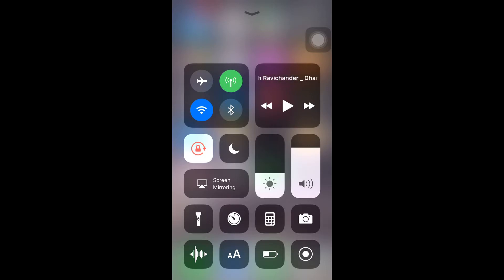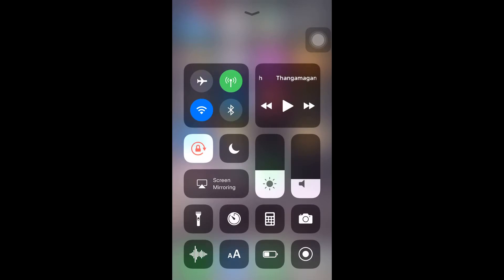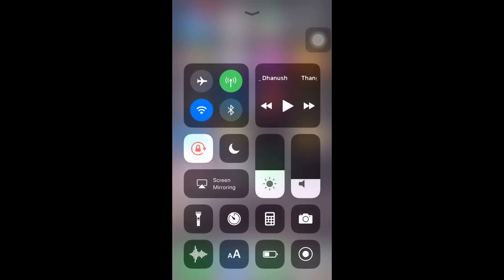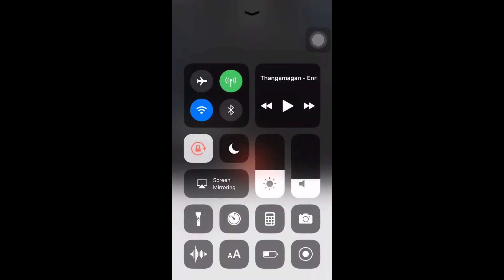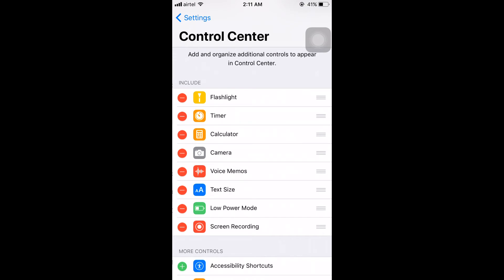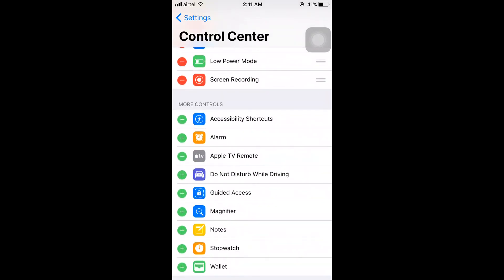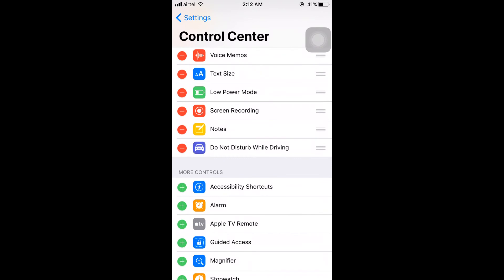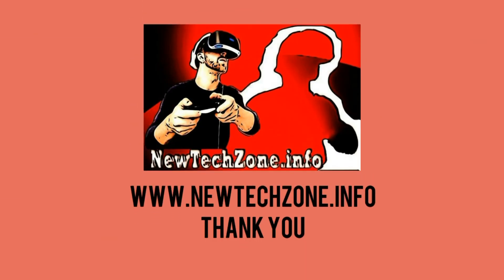Iphone IOS 11 Control Center Features | Customize more widgets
Iphone IOS 11 customize Control Center Features , Tips and Tricks

In This Video Guide we have explain what are the more iphone IOS 11 customize control center features and Tips.

How to enable Control Center
How to add more widgets
How to remove widgets and more tips, tricks and features

If you like our video please don't forget to like , share, comment and subscribe our channel to get notified more awesome IOS 10 and IOS 11 Tips, Tricks and Hacks methods.